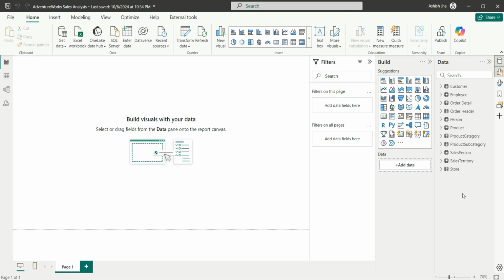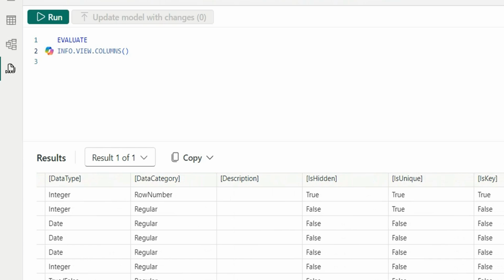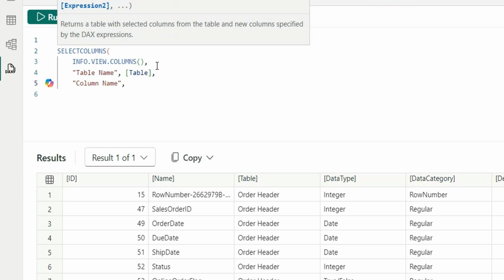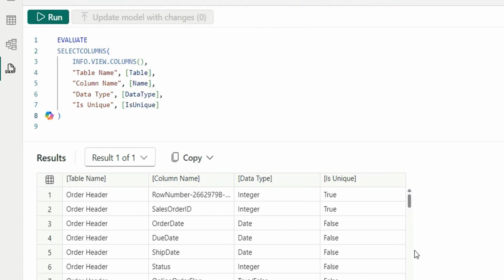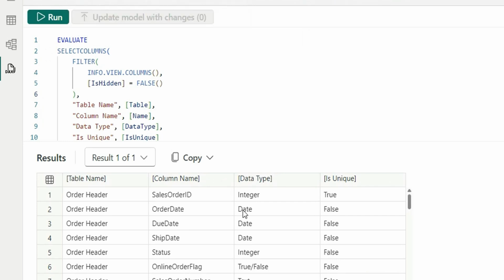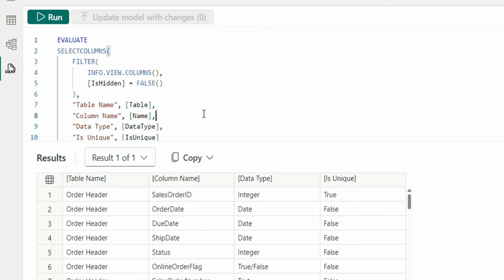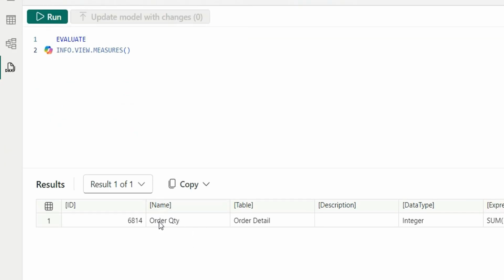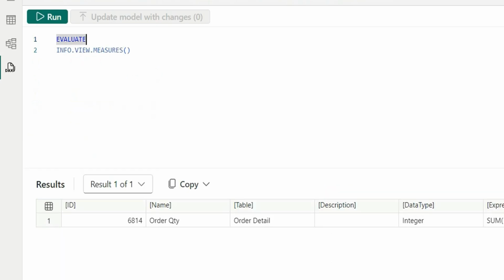How to Document in Power BI Faster: Extract Tables, Column names & Measures with DAX Query View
Are you tired of manually documenting your Power BI reports? In this tutorial, I’ll show you how to automate the documentation process by extracting table names, column names, measure names, and their DAX expressions directly from Power BI using the DAX Query View. By the end of this video, you’ll know how to save time and streamline your documentation tasks with just a few simple steps. Perfect for Power BI users looking to work more efficiently and automate repetitive tasks.